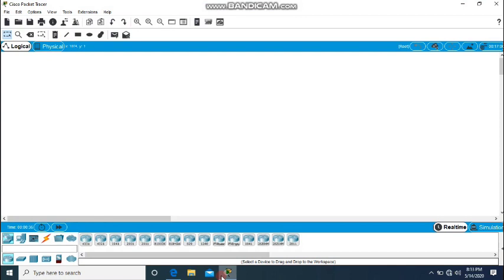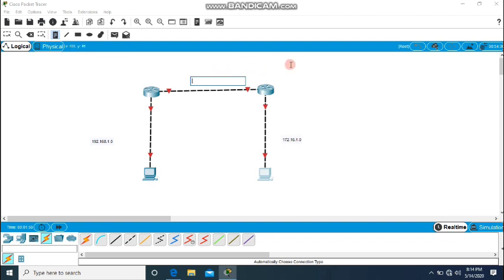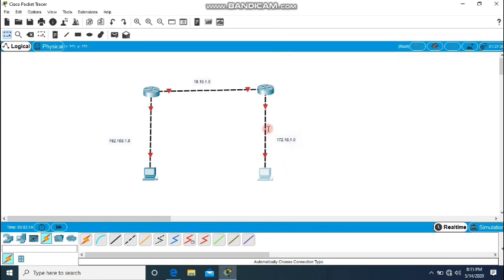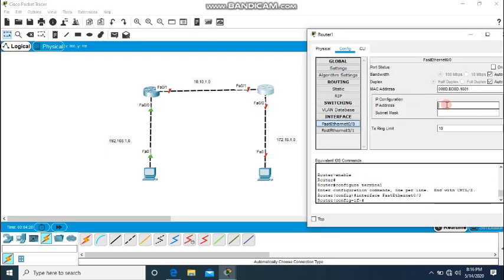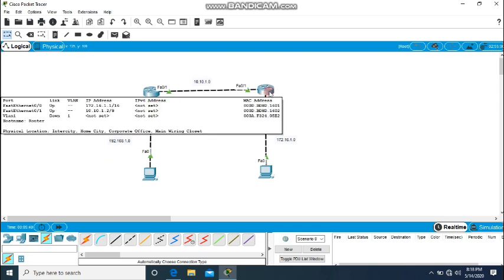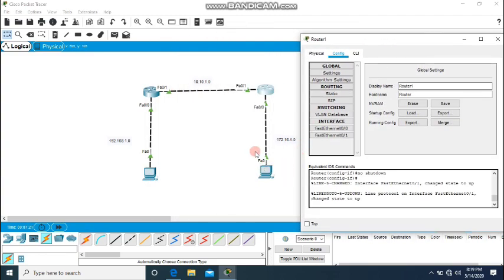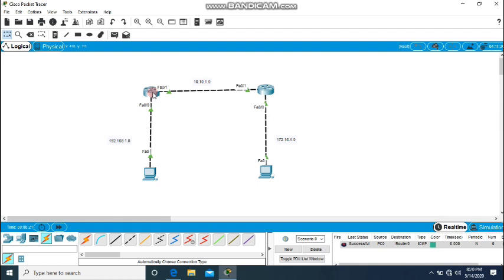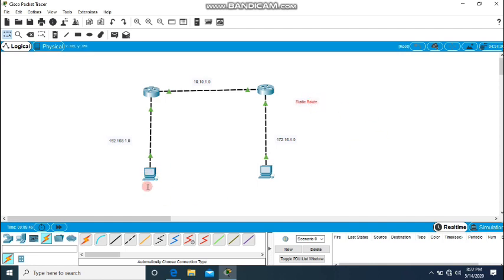How to Configure Static routing in Cisco packet tracer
Simple static routing networking scenario and how the packet simply ping from one network to other network.